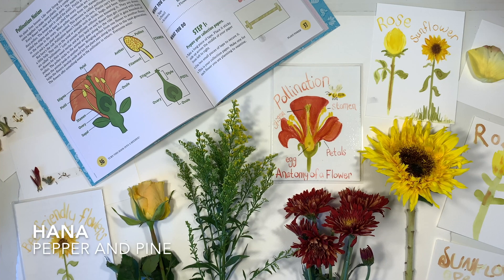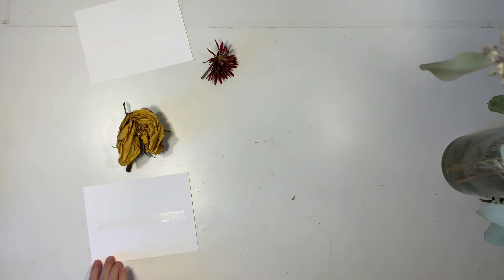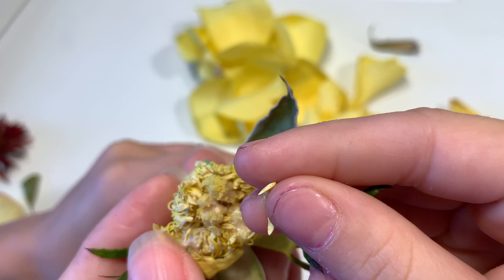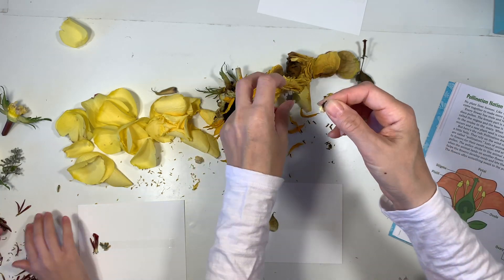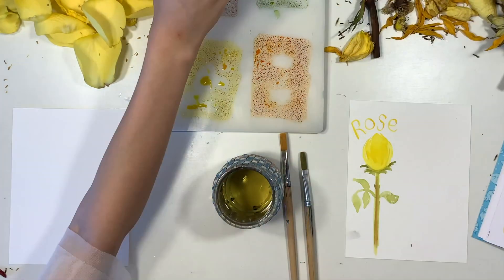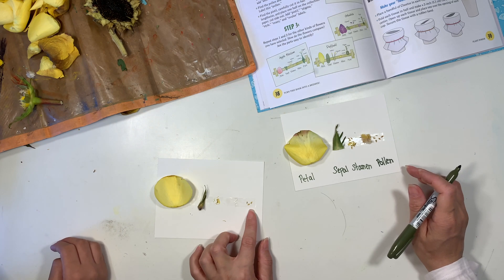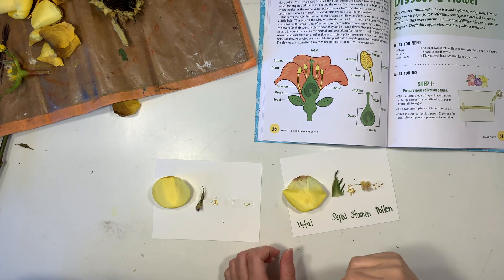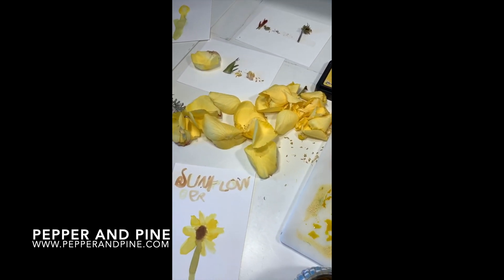Flower Dissection | Botany | Bee Unit Study | Charlotte Mason Nature Study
I had mixed feelings about the flower dissection we did for our Bee Unit Study. While I think this is a fabulous project for an older student (middle school and older), I had reservations about doing this project with my 8-year-old daughter. I wasn't keen on us taking beautiful flowers and destroying them to examine the insides and to identify the parts. But we did it despite my feelings, and it turned out okay! It's my opinion that when the children are young, we should marvel at what we see and behold its beauty rather than take it apart. There is a deep education in being able to be present with your surroundings and having wonder and curiosity in what you see without having to understand it on an analytical basis. I would rather save that analytical and logical and scientific approach for when the students are older.

This activity was from the book Turn This Book Into A Beehive by Lynne Brunelle.

Check out the blog post that accompanies this video for a complete list of resources and projects:

Check out the complete playlist with all the projects we did for our Bee Unit, including how we put this unit together: